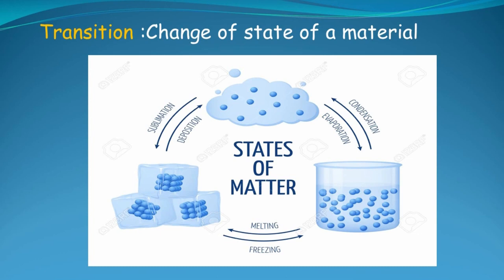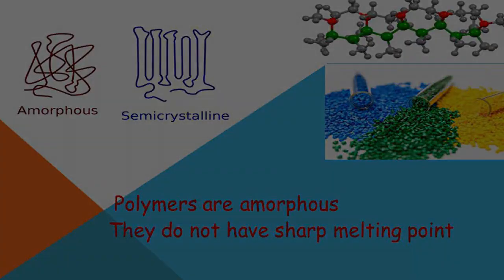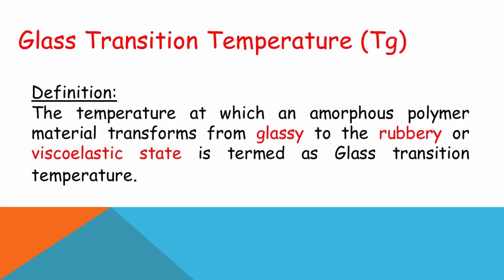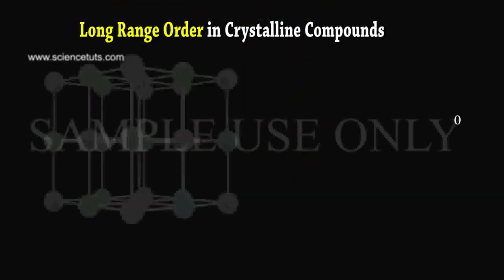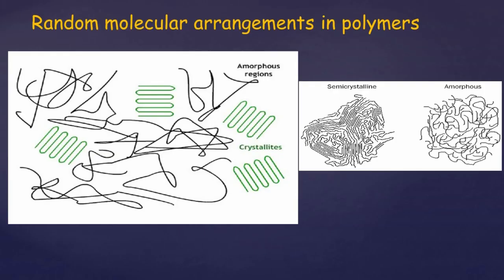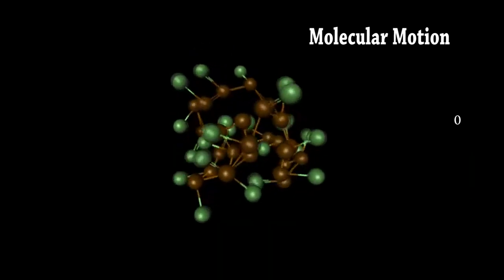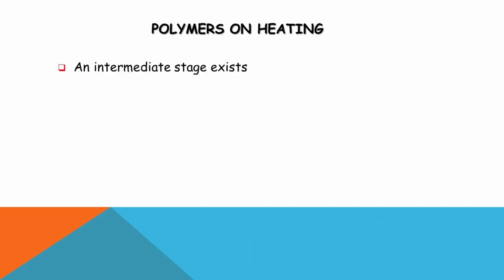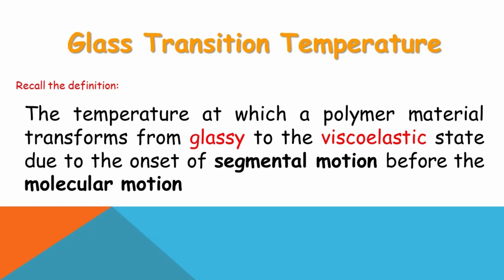MGU MOOC Programme - Glass Transition Temperature (of Polymers) - Dr S Anas, Associate Professor